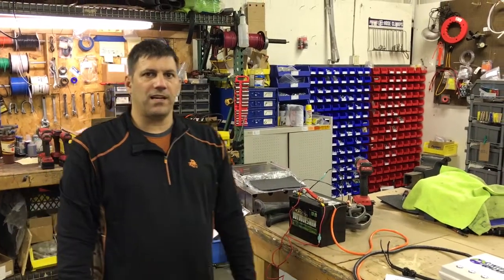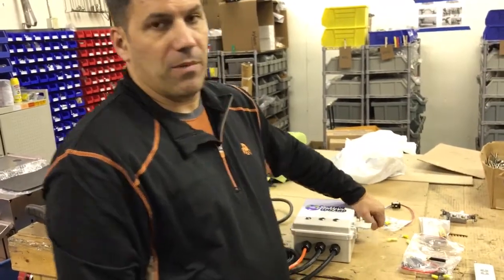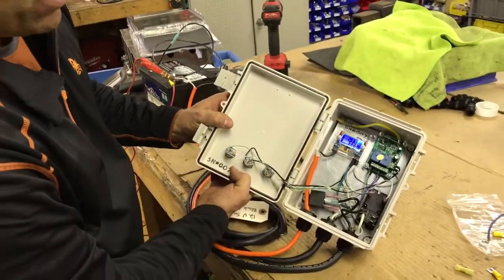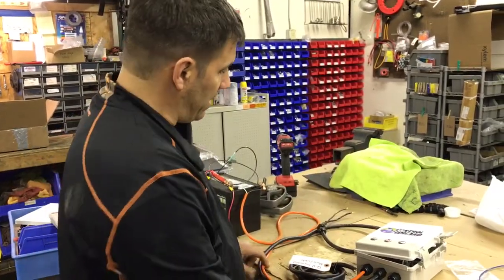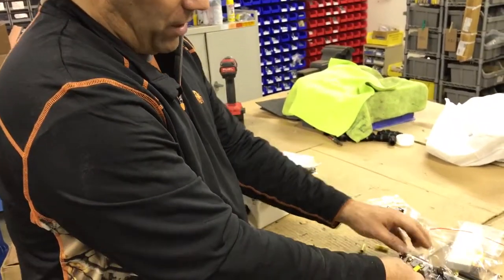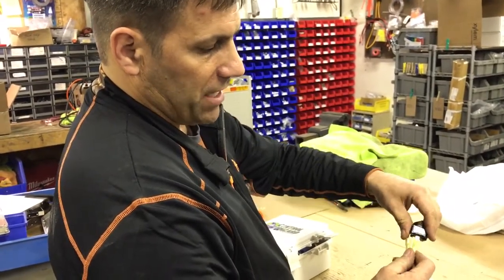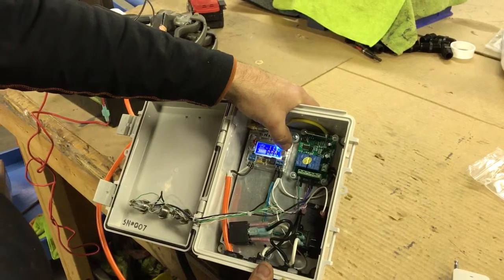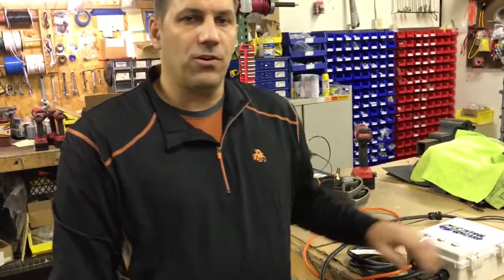Control wizard by water dragon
Control wizard remote control operating system for pressure washers and soft wash equipment. Has range up to 1.25 miles consistently and will activate both 110 and 12 V systems